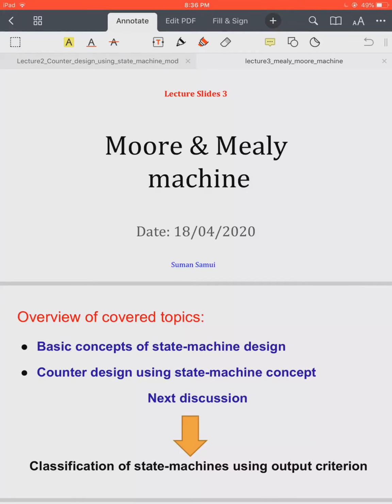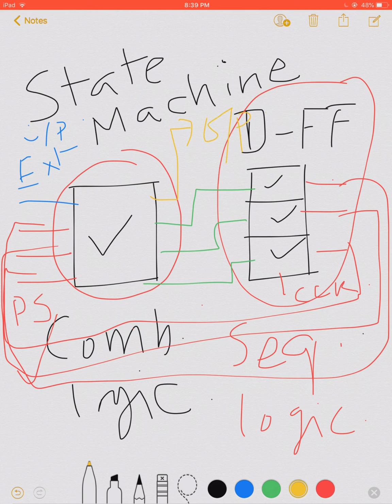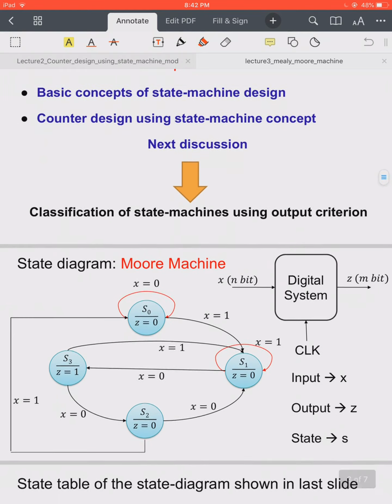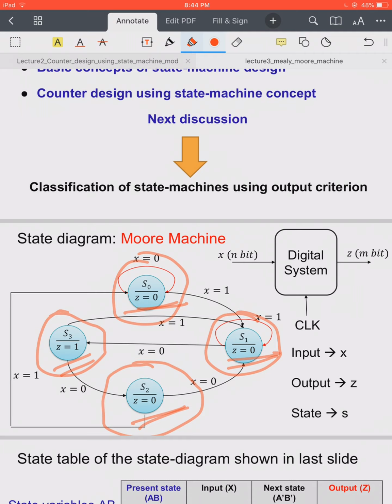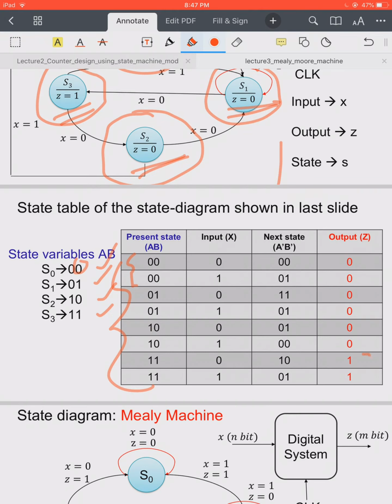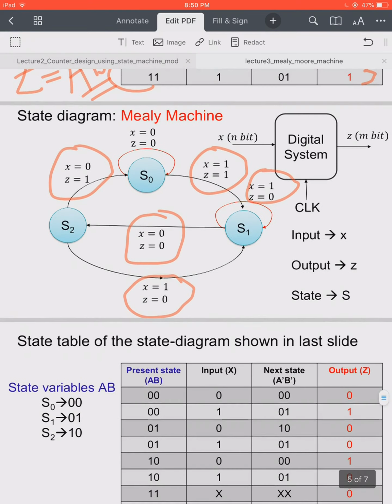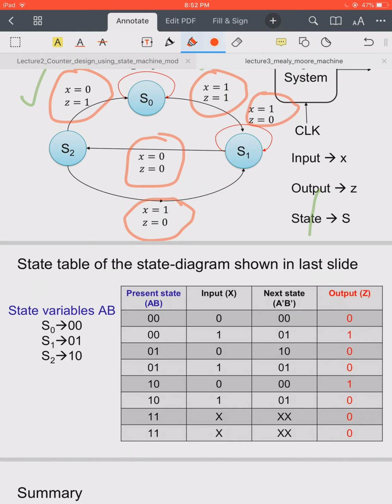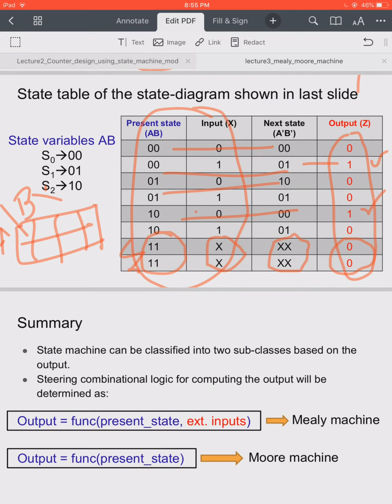Lecture 3: Mealy and Moore State Machine | Finite State Machine | Digital System Design